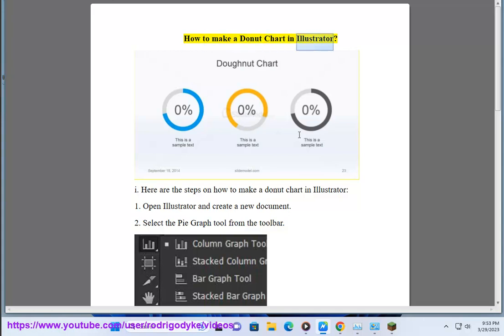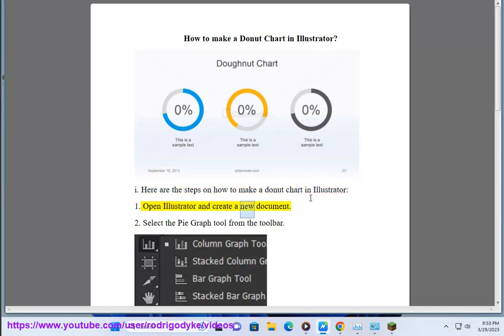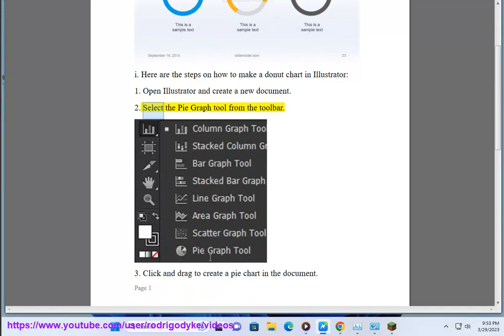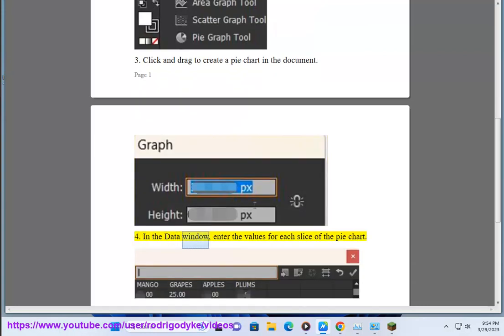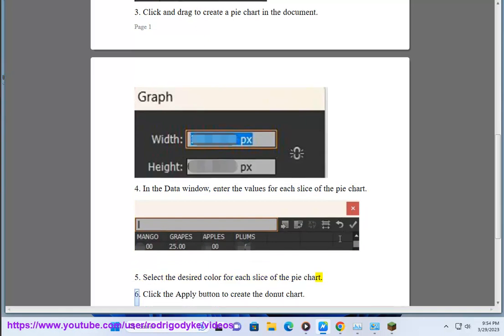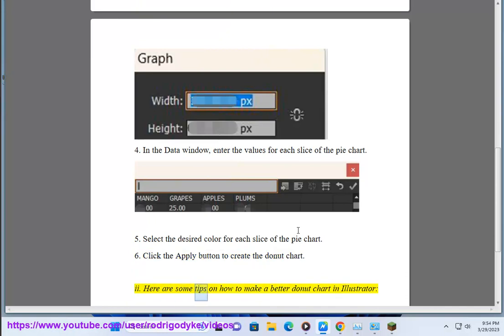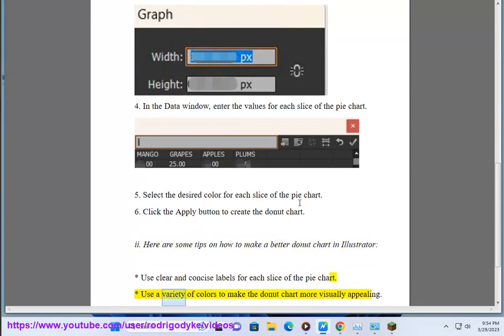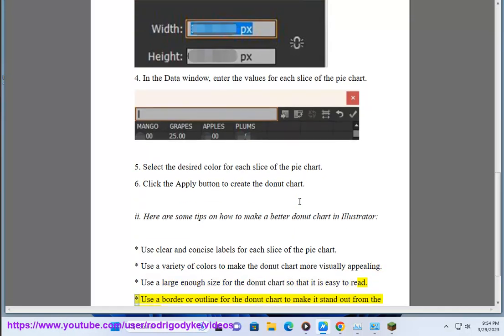Make a Donut Chart in Adobe Illustrator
Here's how to Make a Donut Chart in Adobe Illustrator.

i. Here are some things you can try if your donut chart is not working in Illustrator:

* Check if the data you entered is correct. If the data is not correct, the donut chart will not work.
* Check if the colors you selected are valid. If the colors are not valid, the donut chart will not work.
* Check if the size of the donut chart is too small. If the donut chart is too small, it will not be visible.
* Check if the border or outline of the donut chart is too thin. If the border or outline is too thin, it will not be visible.

If you have tried all of these things and the donut chart is still not working, you can try contacting Adobe support for help.

ii. Here are some more tips to get started with Illustrator:

* **Learn the shortcuts.** There are many shortcuts in Illustrator that can save you time and effort. Some of the most important shortcuts include:
    * `Ctrl`/`Cmd`+`Z`: Undo
    * `Ctrl`/`Cmd`+`Shift`+`Z`: Redo
    * `Ctrl`/`Cmd`+`A`: Select all
    * `Ctrl`/`Cmd`+`C`: Copy
    * `Ctrl`/`Cmd`+`V`: Paste
    * `Ctrl`/`Cmd`+`Shift`+`I`: Insert
    * `Ctrl`/`Cmd`+`Shift`+`E`: Export
* **Use the Bézier tool.** The Bézier tool is one of the most versatile tools in Illustrator. It allows you to create smooth curves and shapes. To use the Bézier tool, simply click and drag to create a path. You can then add more points to the path by clicking and dragging.
* **Set up your workspace.** The way you set up your workspace can have a big impact on your productivity. Make sure to customize your toolbar so that you have easy access to the tools you use most often. You can also create multiple artboards so that you can work on multiple projects at the same time.
* **Take advantage of Adobe's resources.** Adobe offers a variety of resources to help you learn Illustrator. There are tutorials, videos, and articles available online. You can also find a community of Illustrator users on social media.
* **Export your work as a .PNG or .PDF file.** When you export your work, you can choose to save it in a variety of formats. PNG files are a good choice for images, while PDF files are a good choice for documents.

These are just a few tips to get started with Illustrator. With a little practice, you'll be able to create beautiful and professional designs.